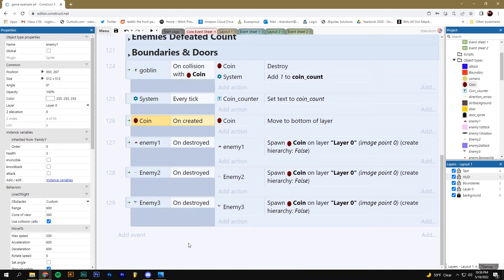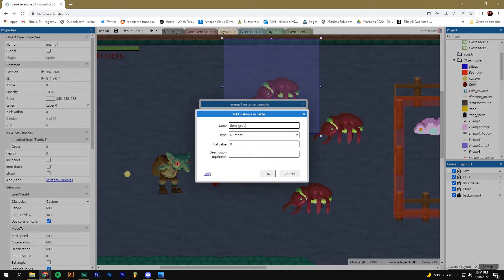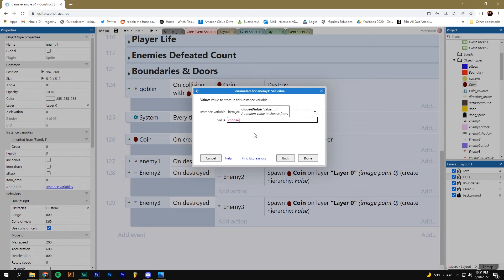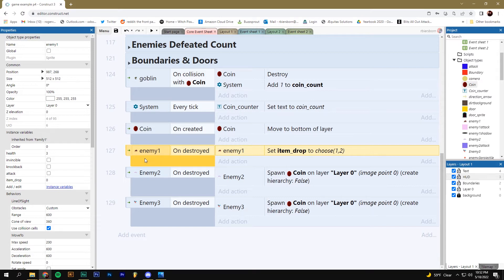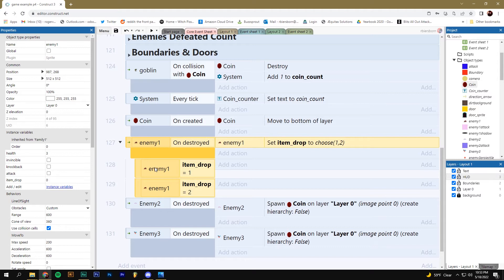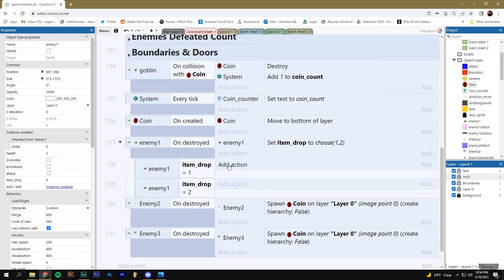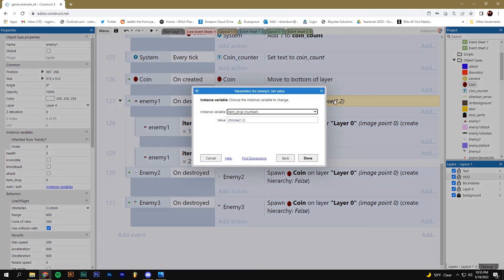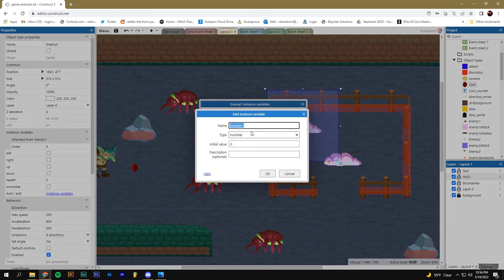CONSTRUCT TUTORIAL 30: ITEM DROP SYSTEM